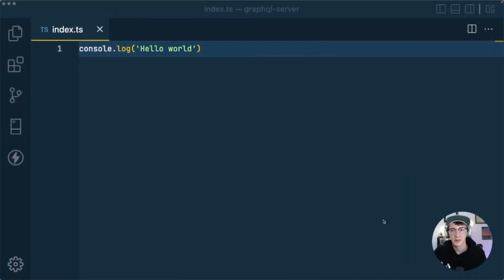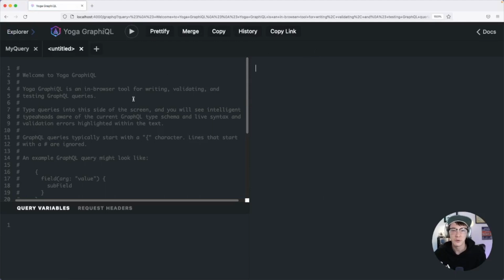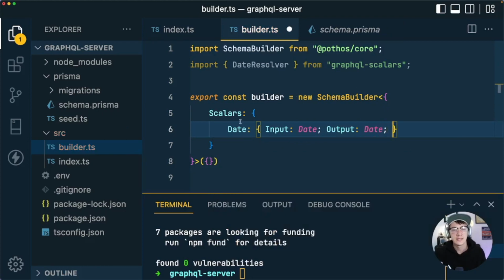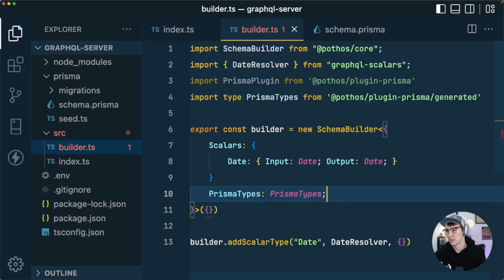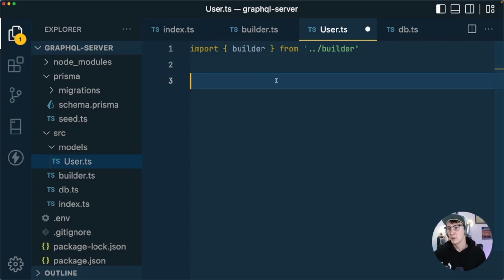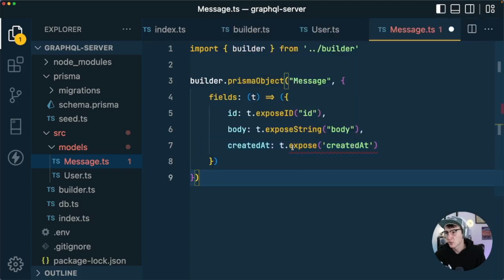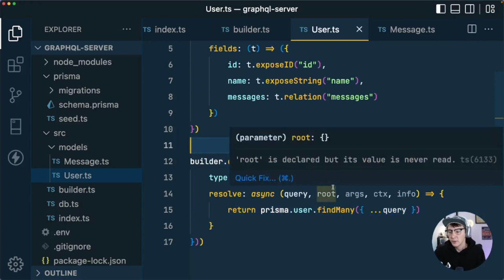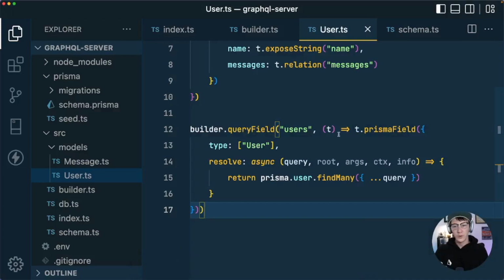End-To-End Type-Safety with GraphQL, Prisma & React: GraphQL API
In this third video of the End-To-End Type Safety series, you will build a GraphQL API in a fully type-safe way using Prisma and Pothos.

00:00 Intro
00:48 Starting Up A GraphQL Server
05:17 Pothos
06:51 Custom Date Scalar
09:55 Pothos Prisma Plugin
15:24 Defining GraphQL Types
25:50 Applying The GraphQL Schema
29:27 Outro